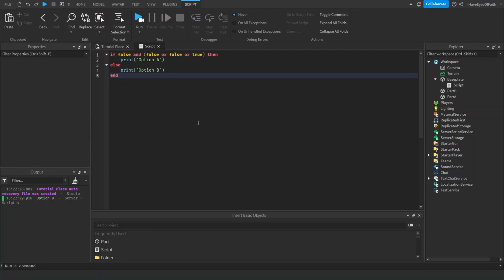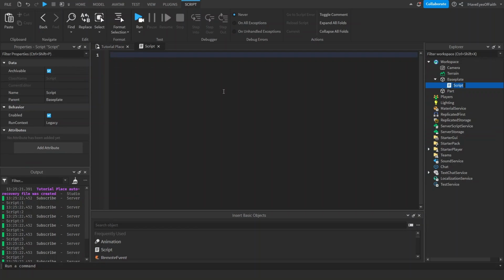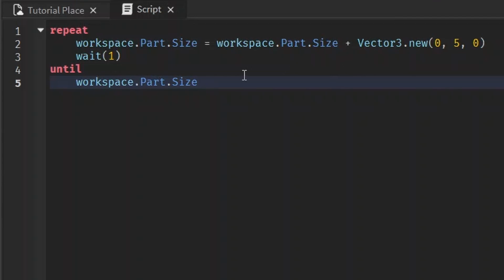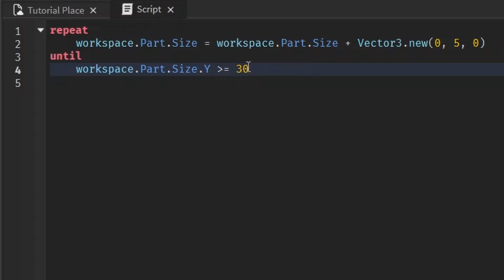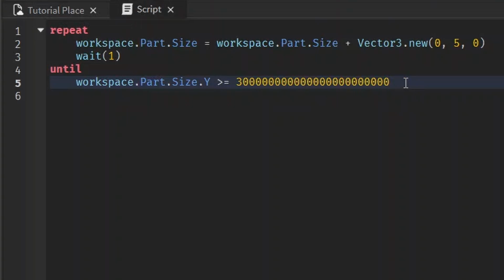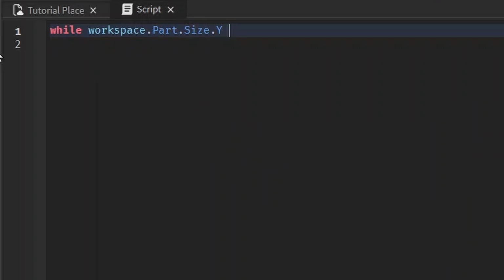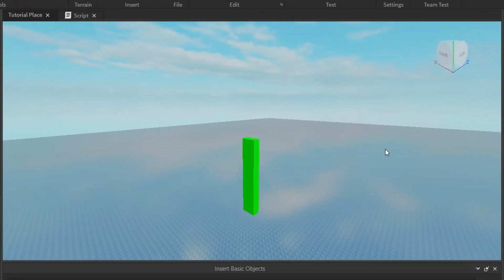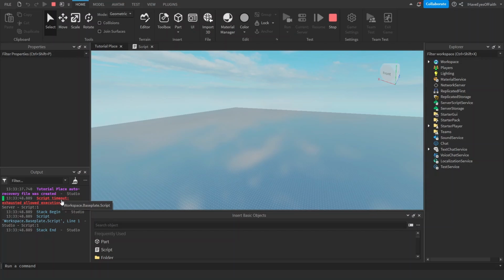Repeat & While Loops | 5 Minute Roblox Studio Scripting Tutorial Part 29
This 5 minute roblox studio scripting tutorial covers while loops, repeat until loops, and what the differences are between a while loop vs a repeat loop.

0:00 Overview
0:25 Repeat Until Loops
2:56 While Loops
4:26 Repeat vs While